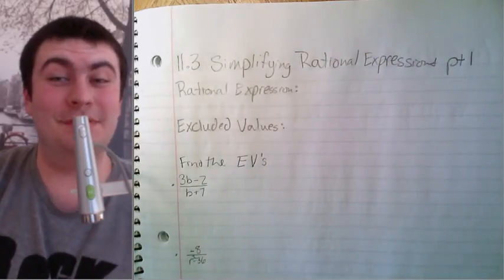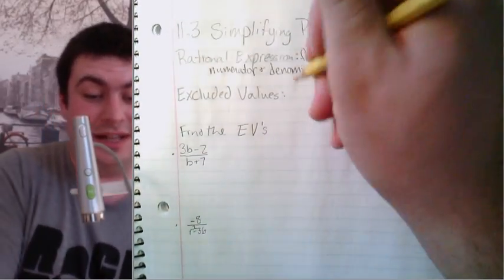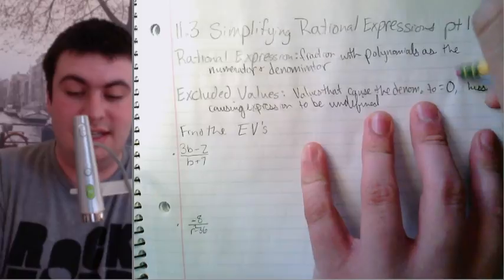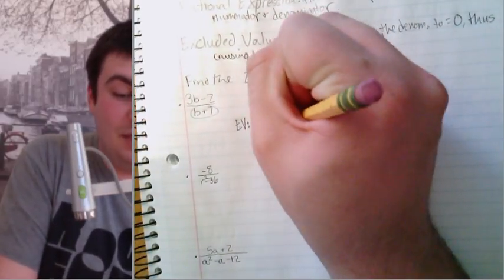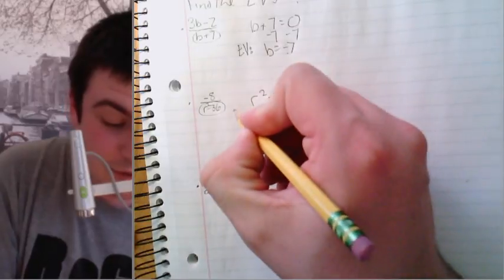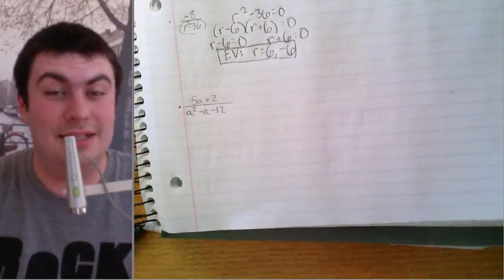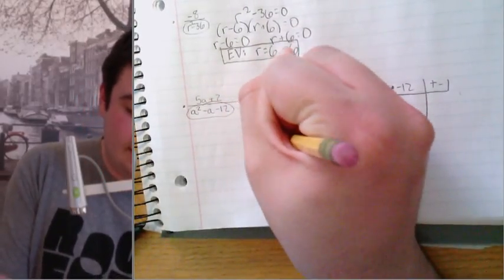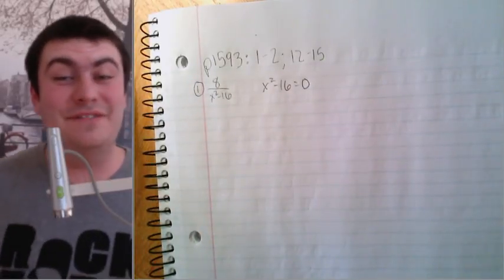11.3 Simplifying Rational Expressions pt1